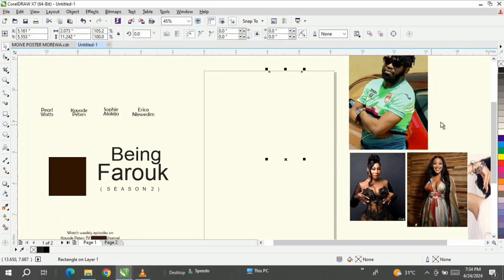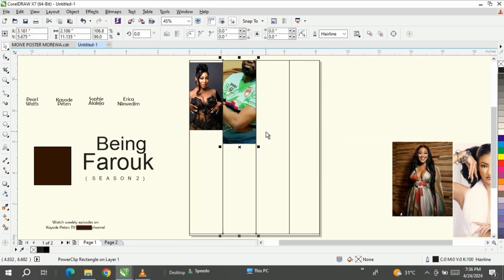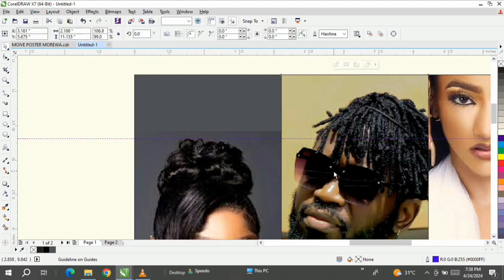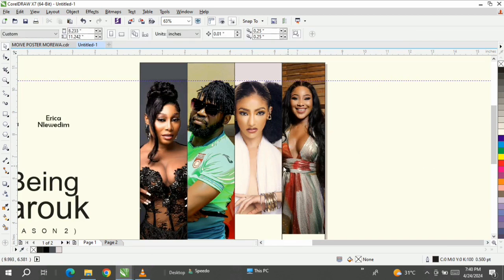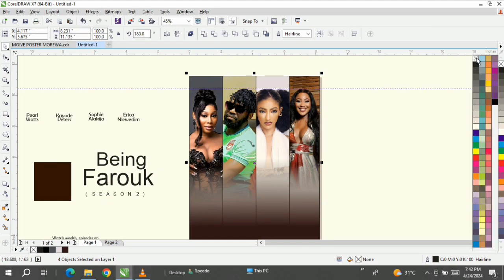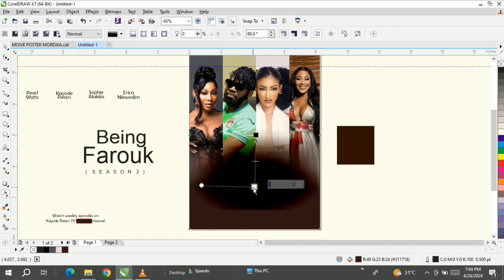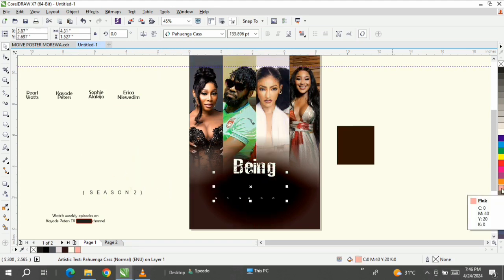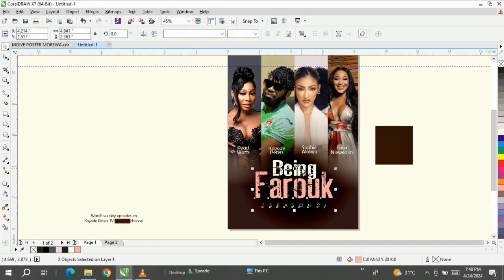How To Design Movie Poster Design In Coreldraw. 2024 -Design with Kehinde Animasahun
How To Design Movie Poster In Coredraw.

In today's tutorial, I m going to show you how to create this Movies poster in coredraw .

F O N T:

PAHUENGA CASS
BELIN SANS FB
CENTURY GOTHIC